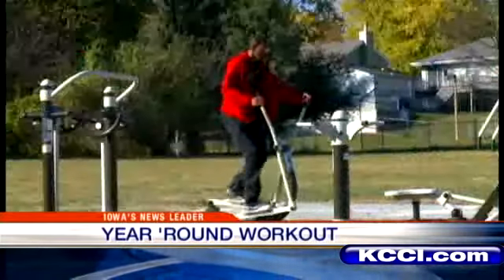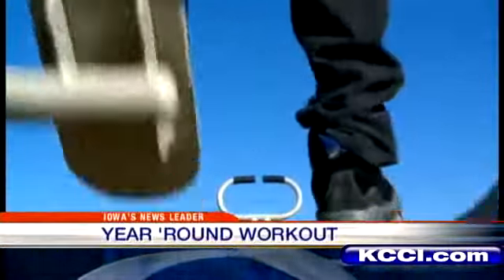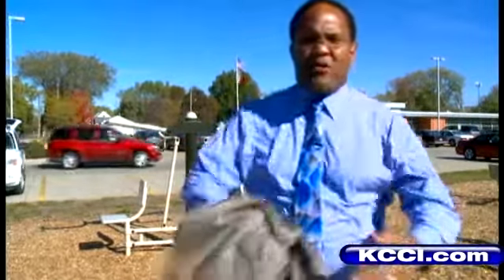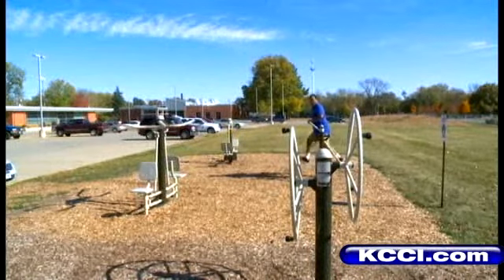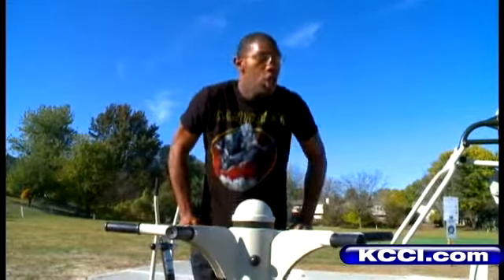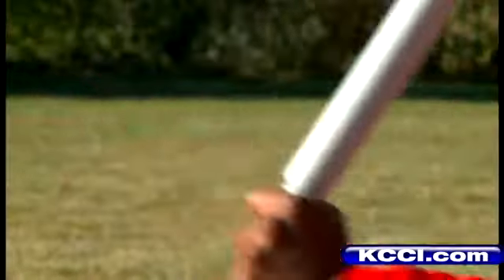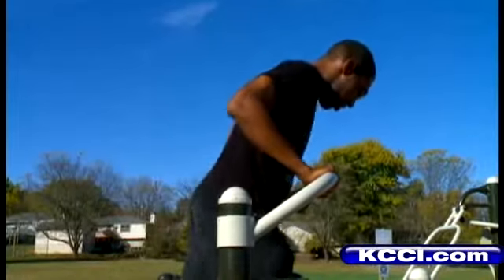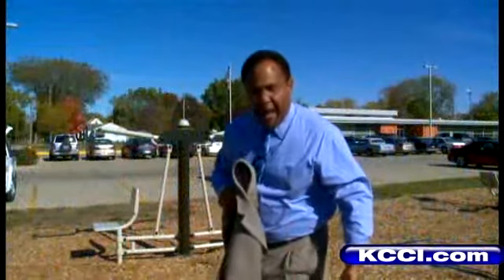Park Adds Outdoor Workout Equipment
KCCI's Marcus McIntosh reports.